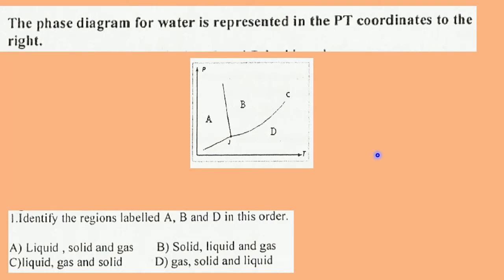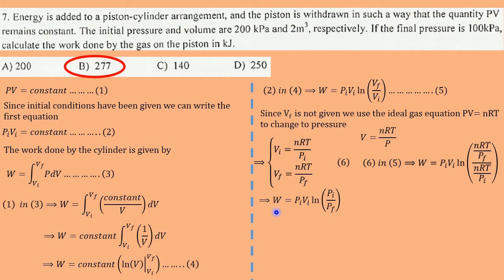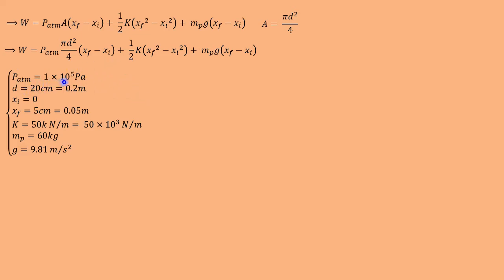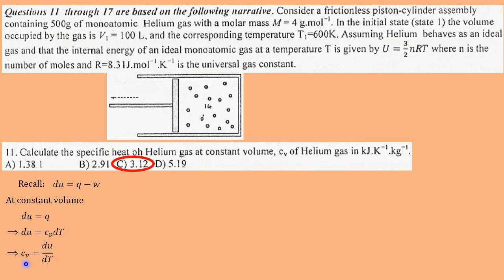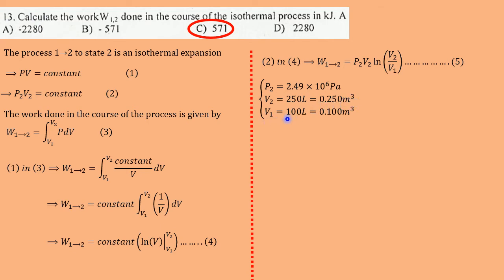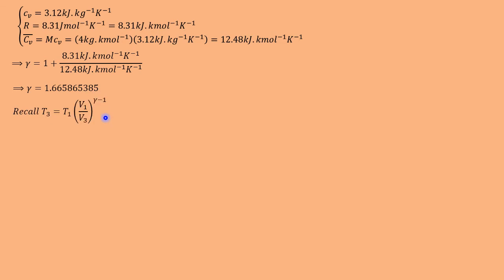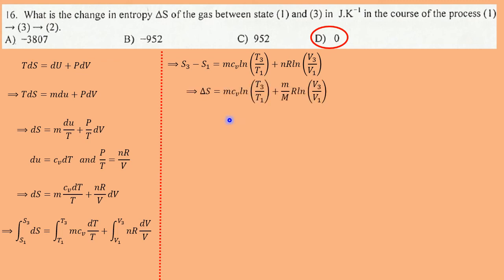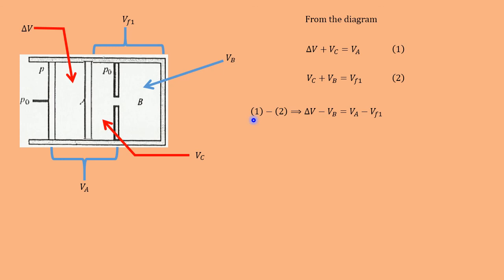EGYPT VS SENEGAL ,Thermodynamics 1, juicewrld, quantum Phys, selenaGomez, justin